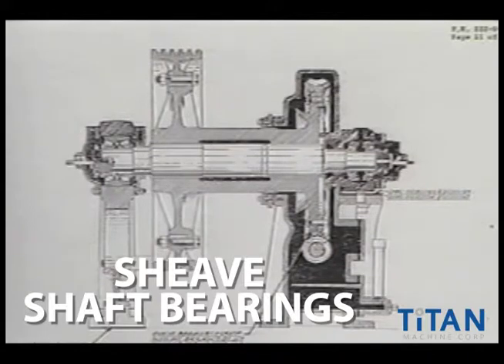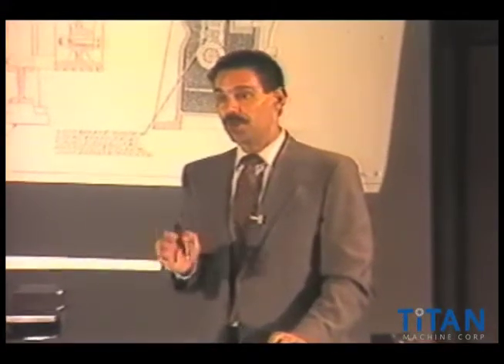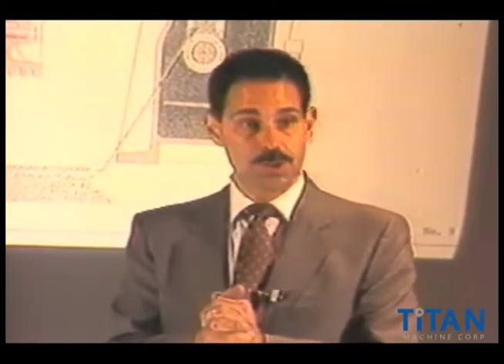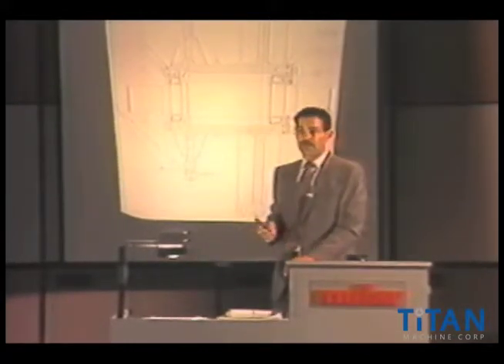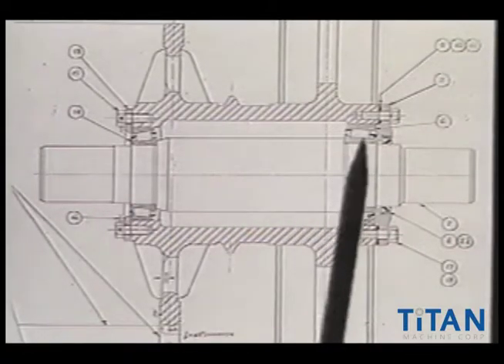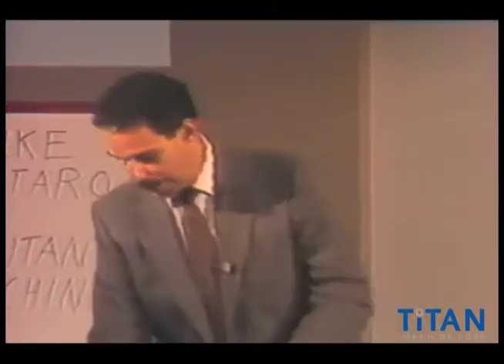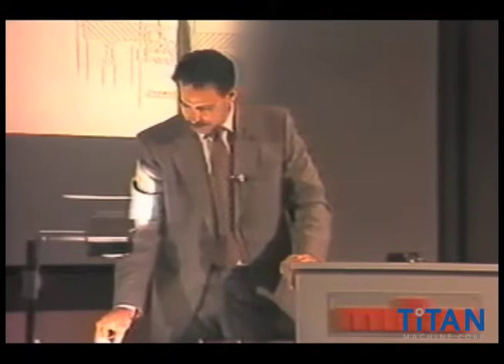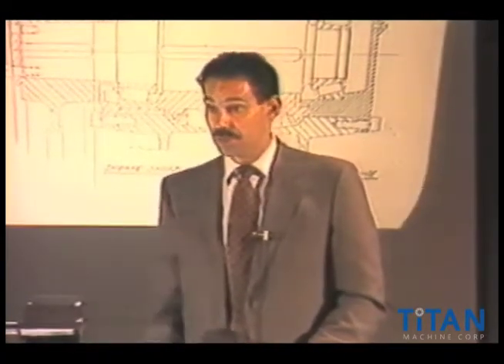Sheave Shaft Bearings - Geared Elevator Machines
Video 10 of 15 -  'Sheave Shaft Bearings' - Lost Motion Video Series

- General Overview
- Purpose
- Function
- Characteristics